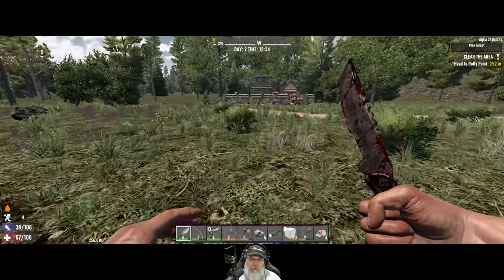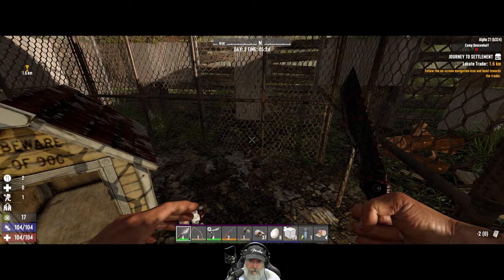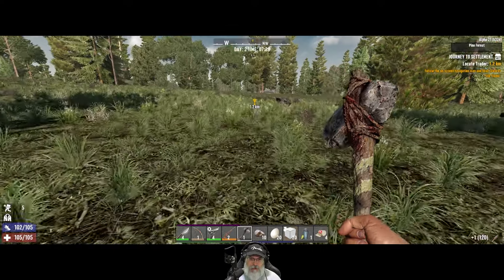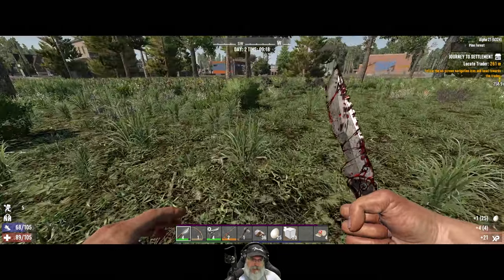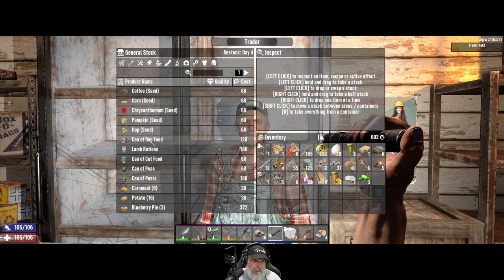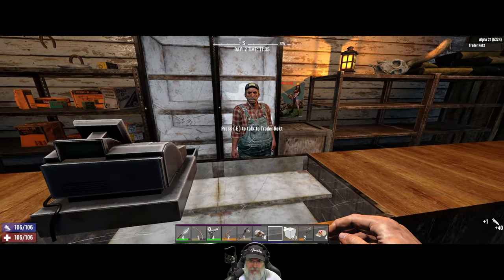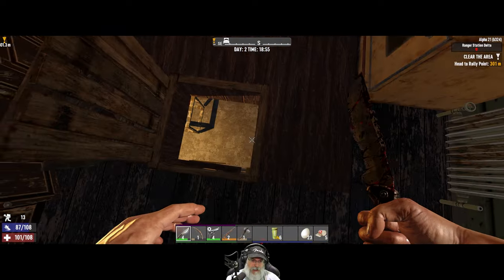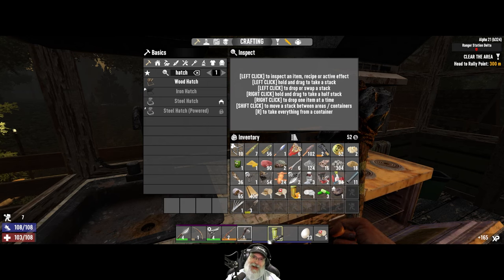7 Days to Die A21 Apocalypse Ranger | E2 Ranger Station Delta